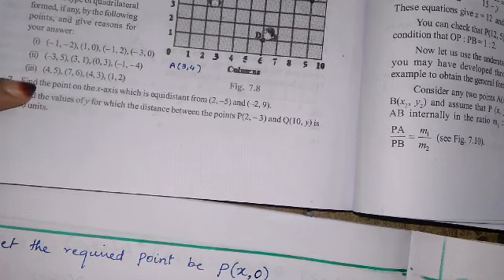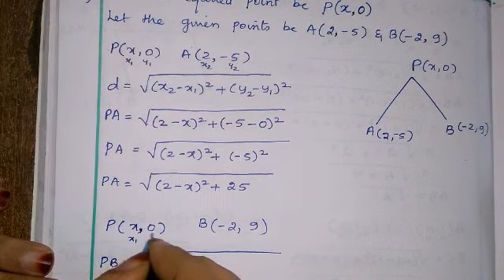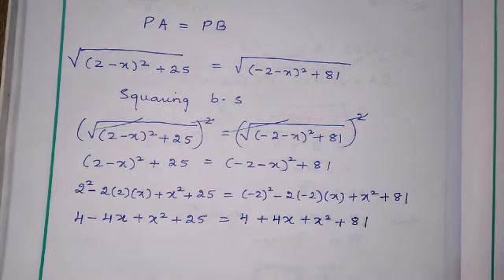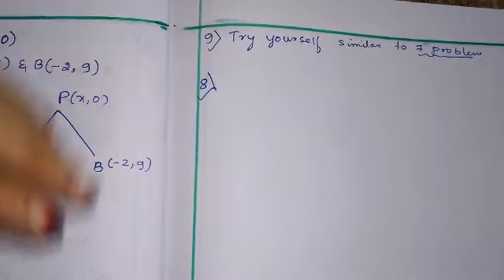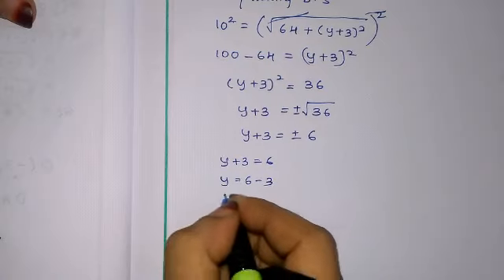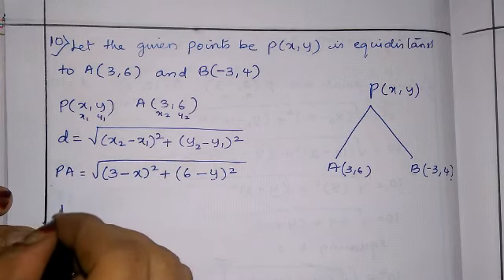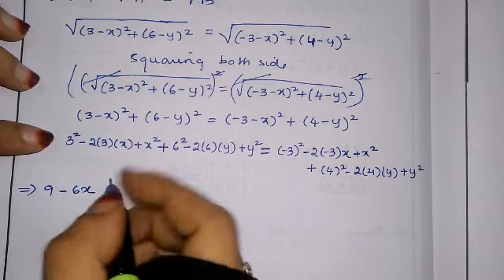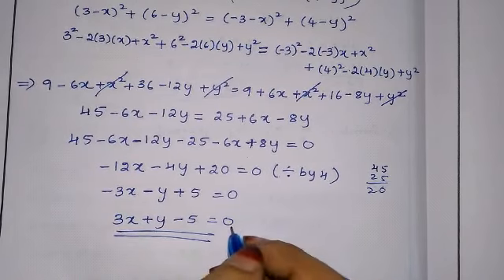Class:10 COORDINATE GEOMETRY (Ex: 7.1) |part -2| Ncert/CBSC